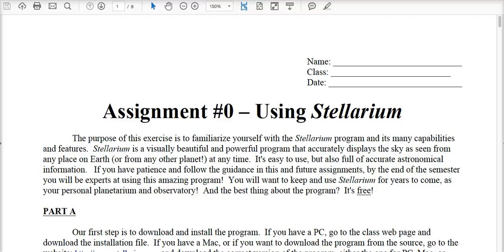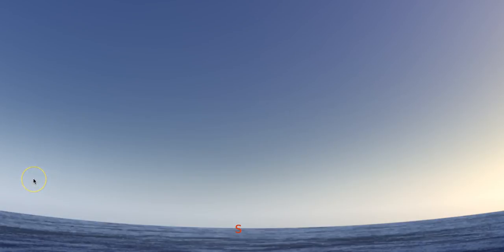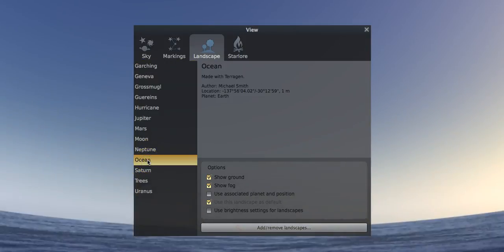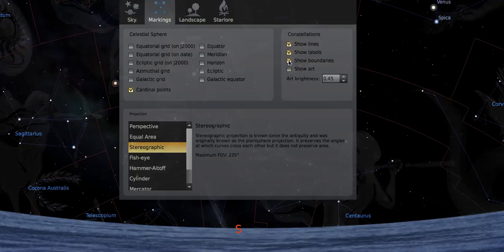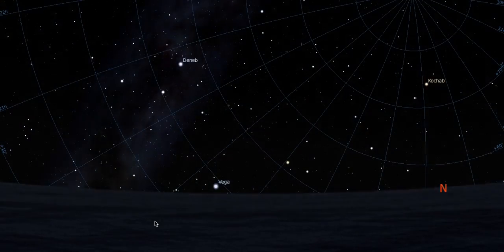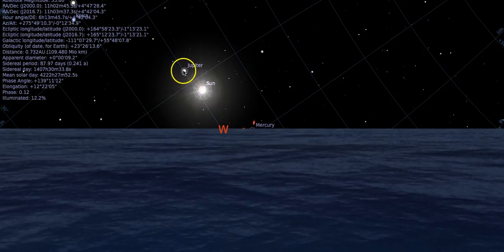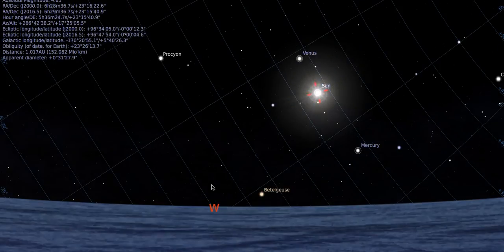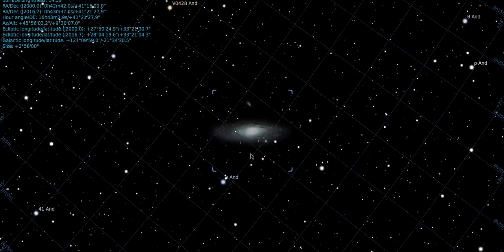04StellariumDemostration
Demonstration using the Stellarium application as applied to Stellarium0_UsingStellarium homework.